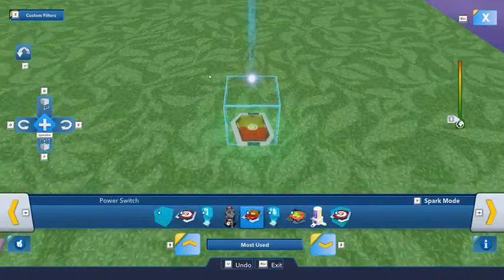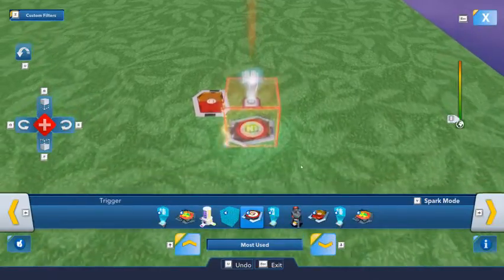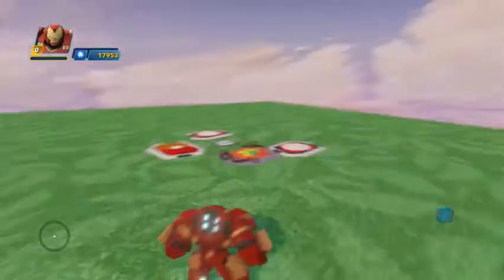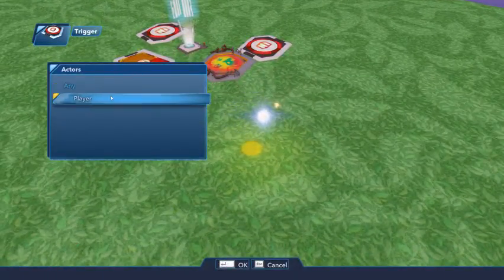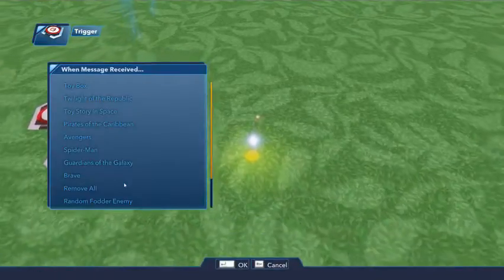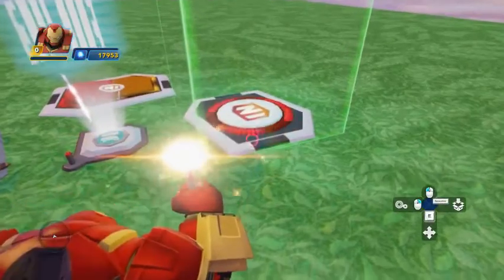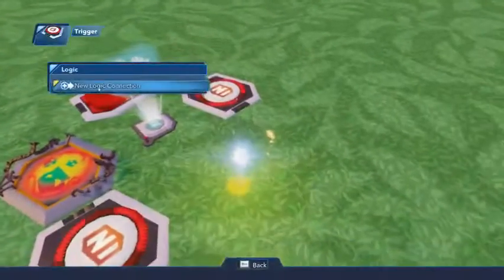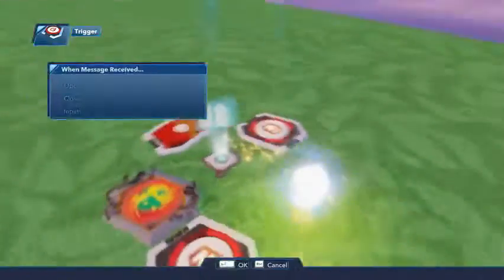Logic Gate: Gating, Examples 1 and 2 - Toy Box Tutorials Disney Infinity 3.0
This video demonstrates how to use logic gates to gate a connection. This is part of a tutorial on using logic gates. For the full tutorial, visit this link: